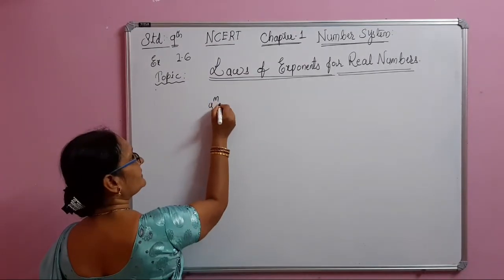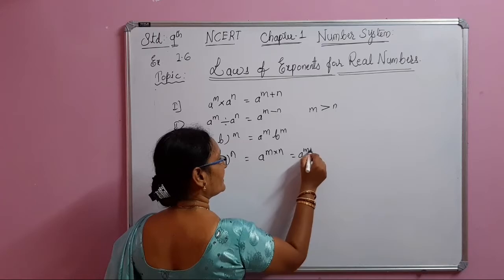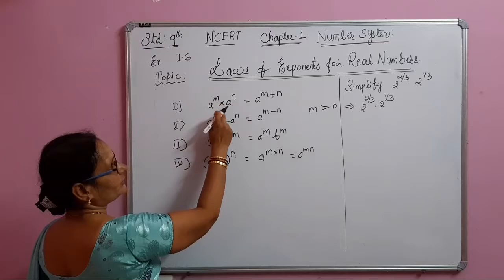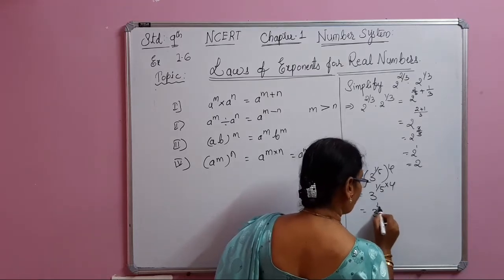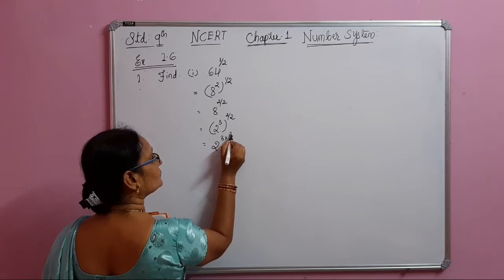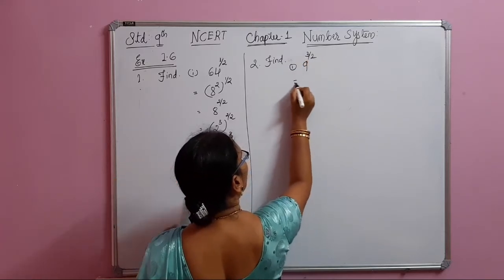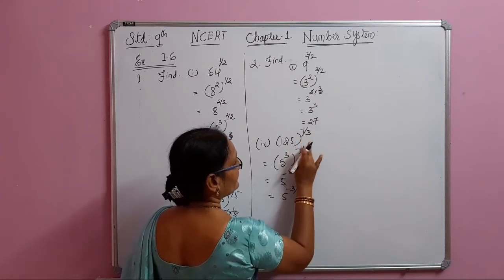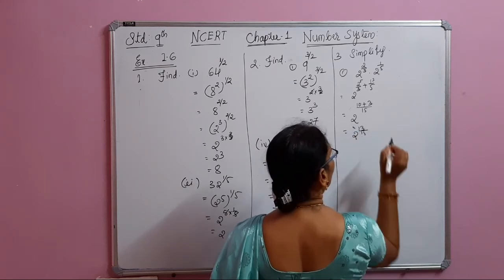std 9th maths NCERT syllabus chapter 1 number system exercis 1.6 laws of exponents for real numbers